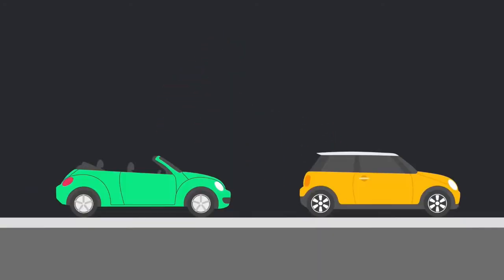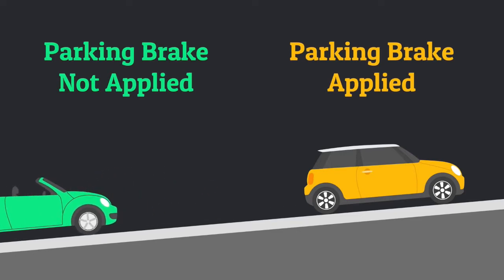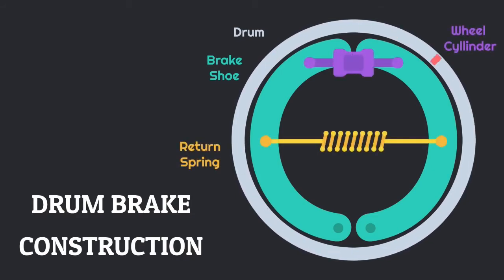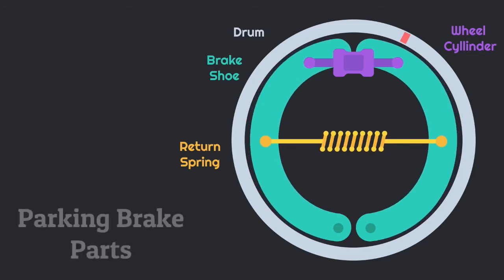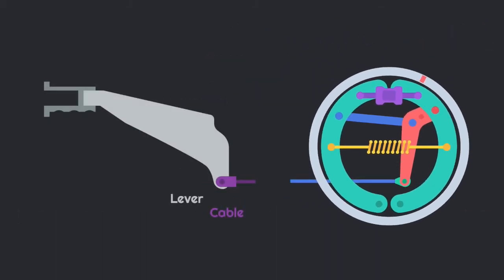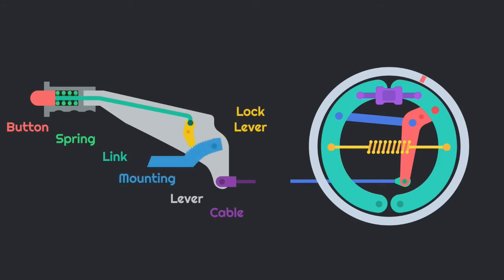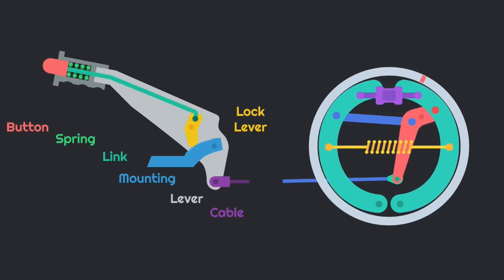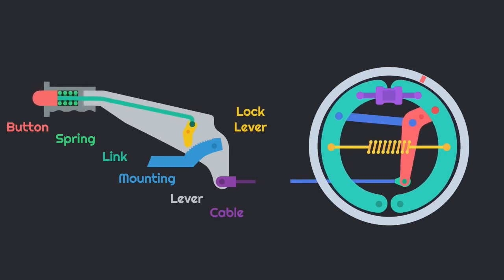Handbrake Car System. How it works?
UKQR2122 Automotive Vehicle Maintenance

NAME: Rifadul Islam
MATRIC NO.: A18CS4050

SUBMITTED TO:
Dr Mohd Fa’iz Ahmad
En Zainal Abidin Bin Tukiman